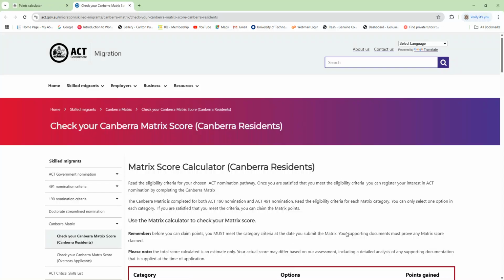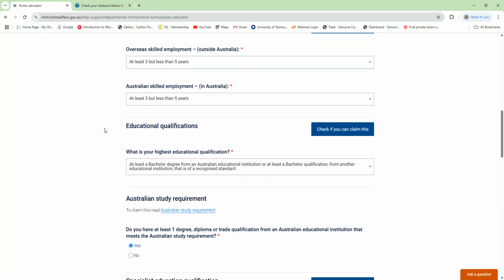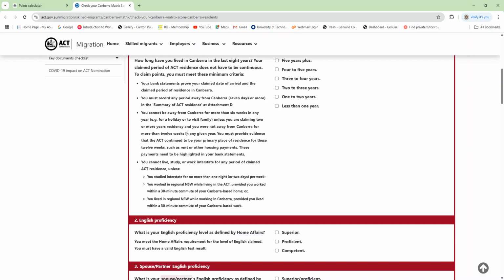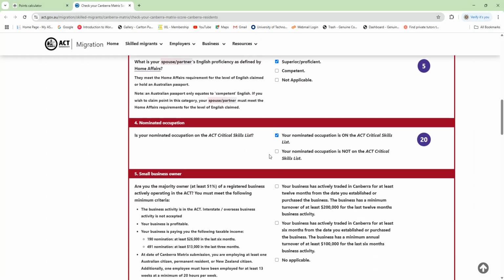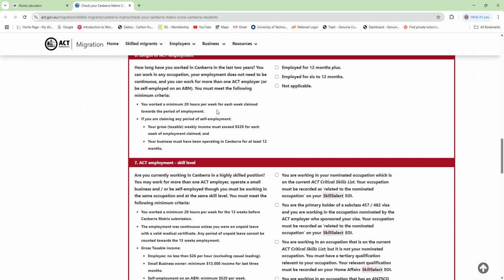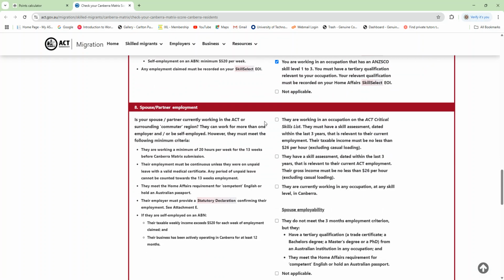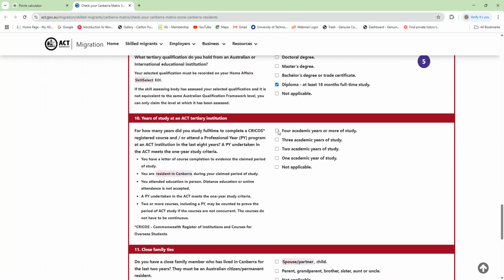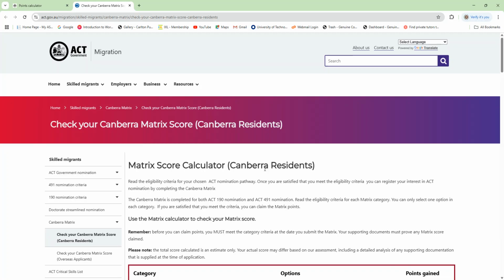ACT Matrix Points 2025 A Step-by-Step Guide to Your Visa Journey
🎯 Canberra Matrix Point Calculator – ACT Nomination (Canberra Residents)
📍 Source Info: ACT Matrix – Canberra Residents

Thinking of applying for ACT Nomination? Before registering your interest, make sure you understand the Matrix scoring system and eligibility criteria. This video explains:

✅ Who can apply for ACT 190 or ACT 491
✅ Key Matrix categories explained
✅ ACT residence rules
✅ English & partner English requirements
✅ Occupation and employment factors
✅ Small business owner eligibility
✅ Study history and qualifications
✅ Spouse employment and employability
✅ Close family ties and property investment
✅ How to calculate your estimated Matrix score

👉 Use the Matrix Calculator to check your eligibility and points.
📌 Important: You must meet the criteria at the time of Matrix submission, and all points claimed must be backed by valid documents. The final score is subject to assessment by ACT Migration.

📍 Kathmandu, Chabahil (Near Stupa)